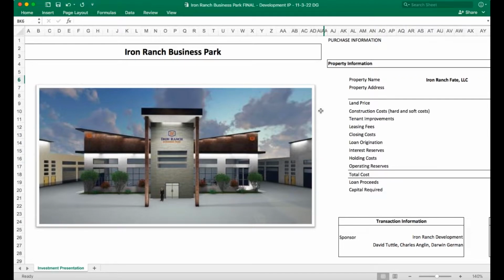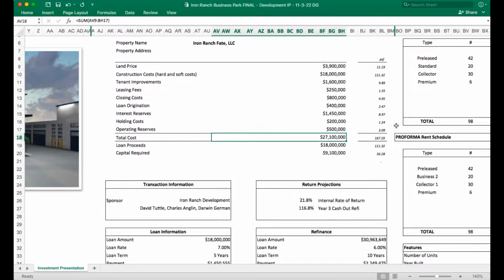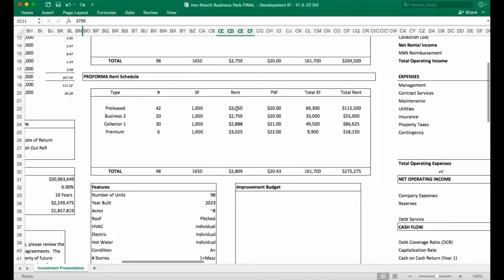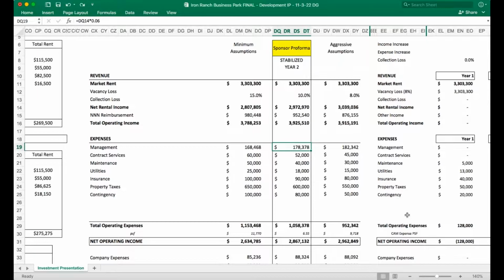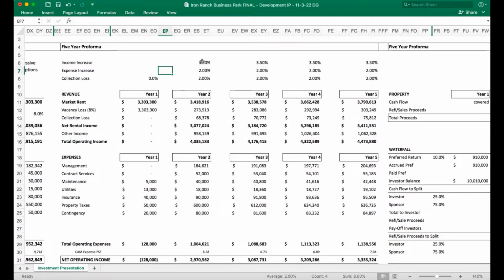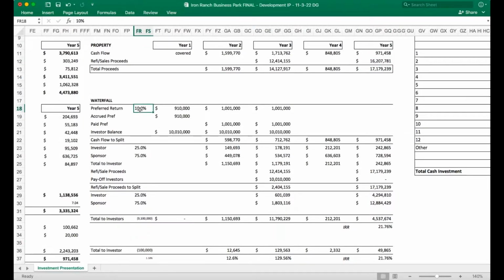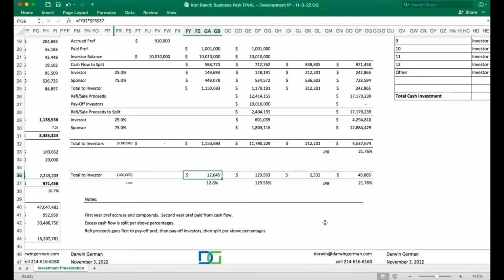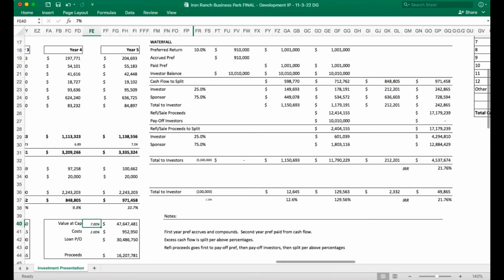Darwin German Presents - Iron Ranch Financial Analysis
WHO IS DAWIN GERMAN? :
In 1991, Darwin moved to Texas from California, where he successfully identified real estate investment opportunities throughout the Dallas/Fort Worth Metroplex. By 1994, Darwin was in charge of the operations of a 6,000 unit apartment portfolio. Having spent years learning and understanding the benefit of real estate investments, Darwin has now personally bought and sold more than $200 million in real estate, achieving great success with his investments.